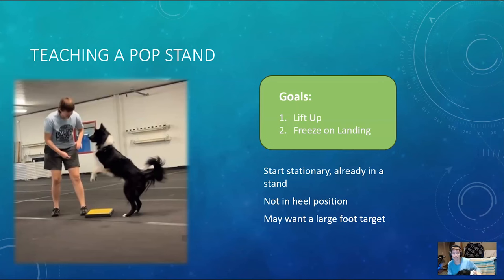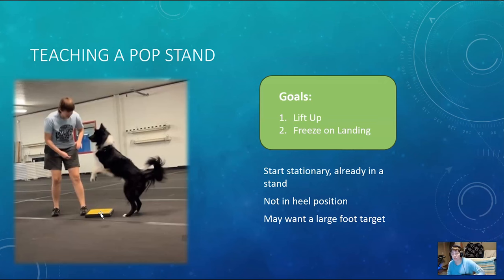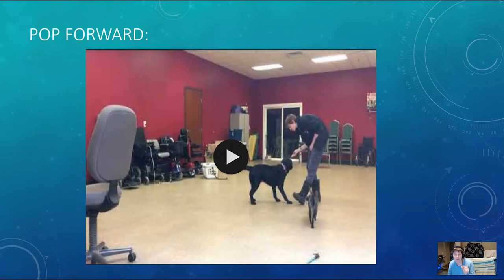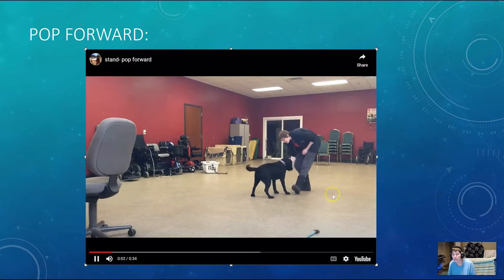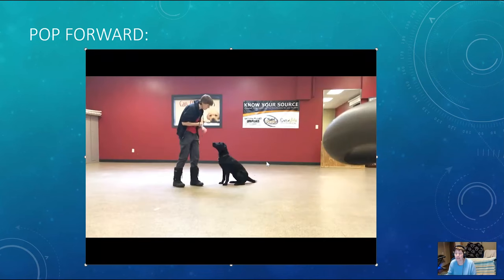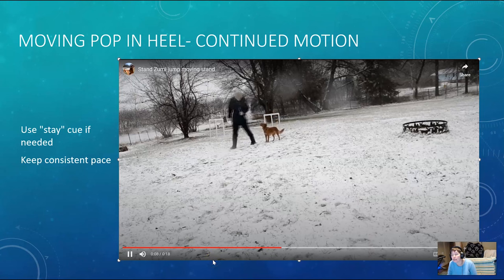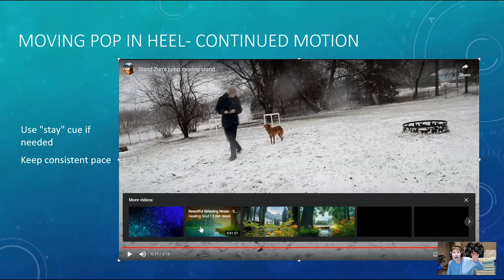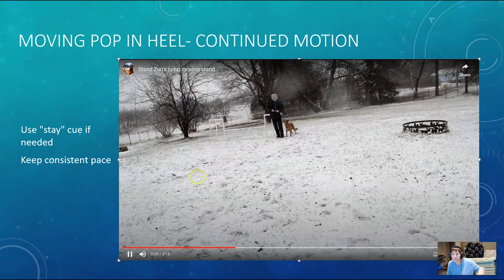FDSA Workshop Laura Waudby Pop and Lock: Teaching a Pop Stand